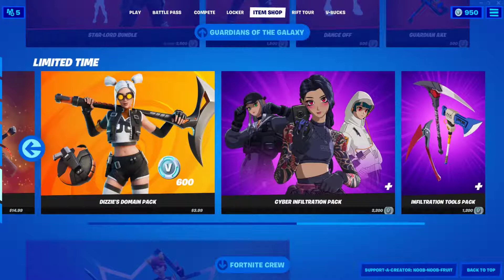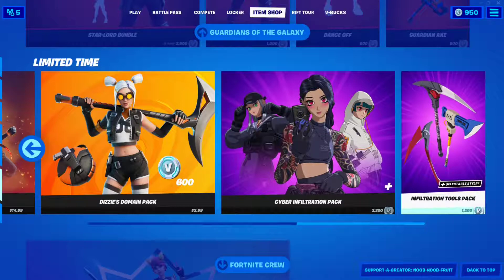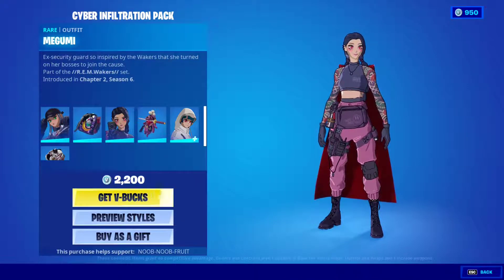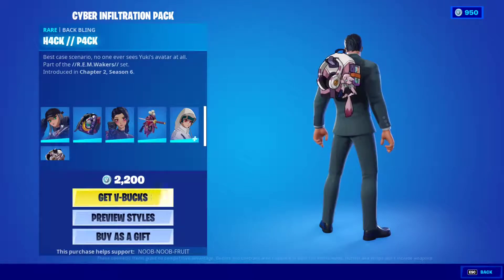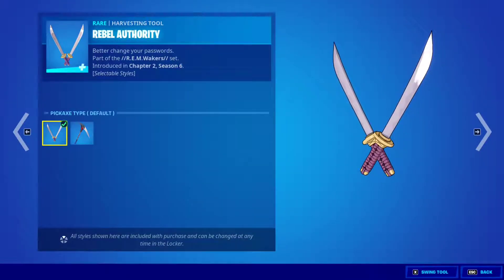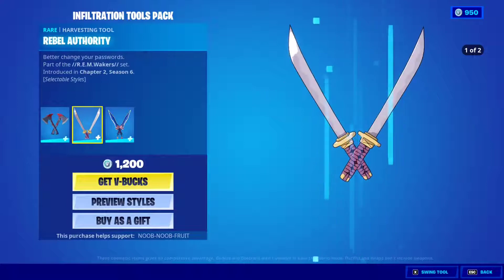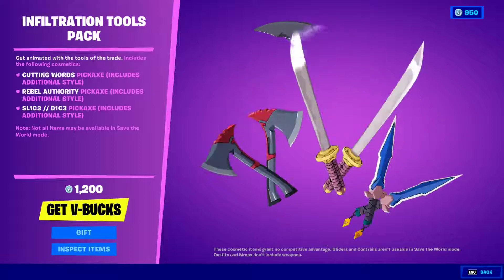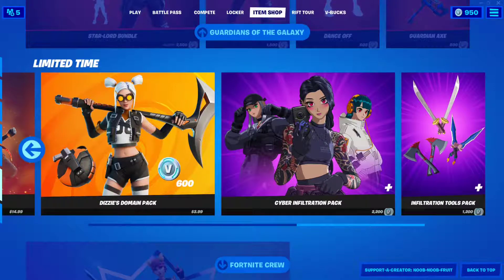Cyber Infiltration Pack (Anime Girls) | It's Back !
In this video i'm going to show you the Cyber Infiltration Pack in the fortnite item shop